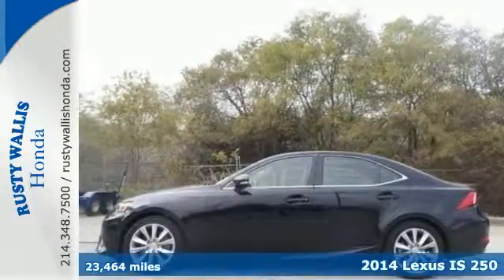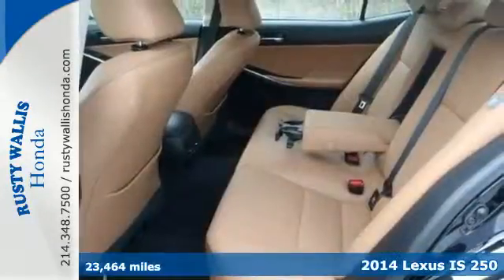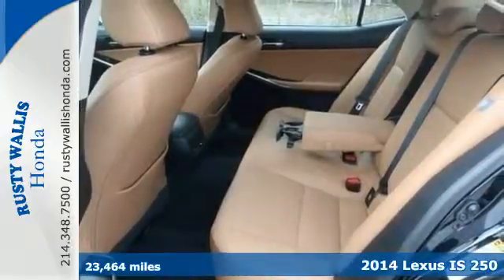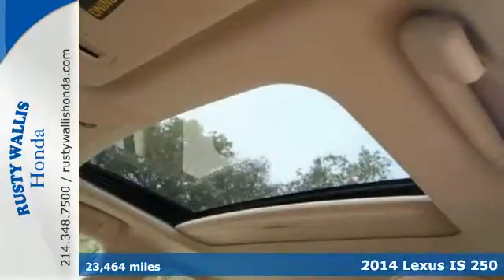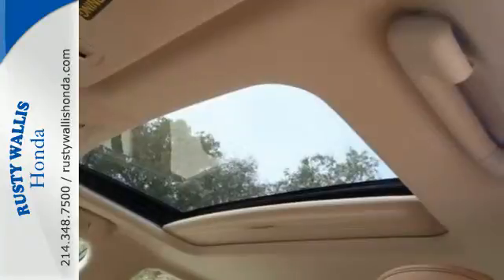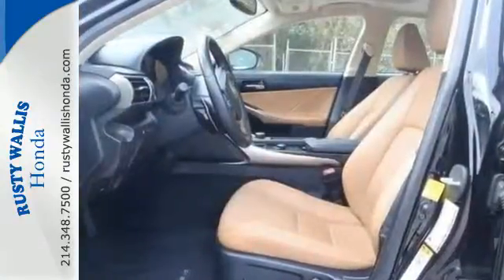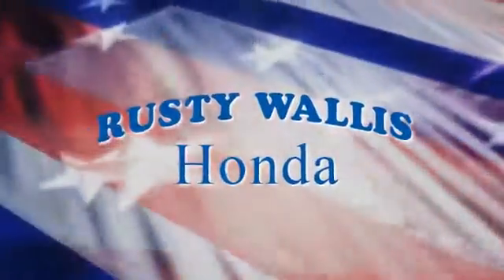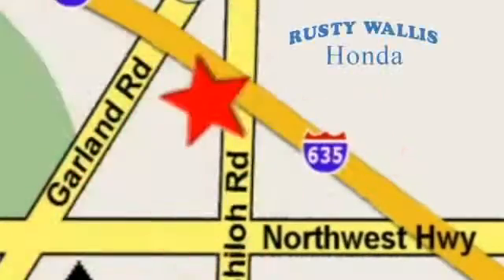2014 Lexus IS 250 Dallas TX Fort Worth, TX F6331 - SOLD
Year: 2014
Make: Lexus
Model: IS 250
Trim: 250
Engine: 6 Cyl - 2.5 L
Transmission: Automatic
Color: Obsidian
Mileage: 23464
Stock #: F6331
VIN: JTHBF1D20E5025739
IS 250, 4D Sedan, 2.5L V6 DOHC 24V VVT-i, 6-Speed Automatic Electronic with ECT-i, RWD, Obsidian, Sunroof/Moonroof, Leather Seats, Heated Seats, Polished Alloy Wheels, Clean History Report, Like New, Passed Dealer Inspection, Vehicle Detailed, and Recent Oil Change. 4-Wheel Disc Brakes, 8 Speakers, ABS brakes, Air Conditioning, Auto-dimming Rear-View mirror, Automatic temperature control, Dual front impact airbags, Dual front side impact airbags, Electronic Stability Control, Four wheel independent suspension, Front dual zone A/C, Front fog lights, Fully automatic headlights, Heated door mirrors, High intensity discharge headlights: Bi-Xenon, Lexus Premium Audio System, Power door mirrors, Power driver seat, Power windows, Remote keyless entry, Speed control, Speed-sensing steering, Steering wheel mounted audio controls, Tachometer, Telescoping steering wheel, Tilt steering wheel, Traction control, and Turn signal indicator mirrors. brbrWhen was the last time you smiled as you turned the ignition key? Feel it again with this great 2014 Lexus IS. This superb Lexus is one of the most sought after used vehicles on the market because it NEVER lets owners down. brbrWelcome to Rusty Wallis Honda where The Ease of Doing Business is the Only Way We Do Business." We believe being family owned and operated for over 45 years is what has made us the 8 time Winner of the prestigious President's Award, outranking any Honda dealer in the Dallas/Ft. Worth Metroplex. At Rusty Wallis Honda, our clean, safe and trustworthy like-new pre-owned cars are sold to new family members every day. Customer service, integrity and character is where we proudly hang our hat. Stop in and give us the chance to impress and make you our newest family member."

Address:
12277 Shiloh Road